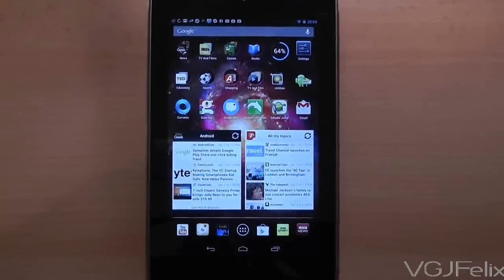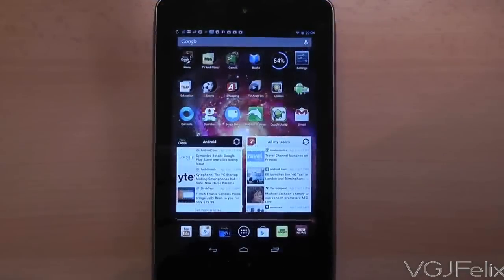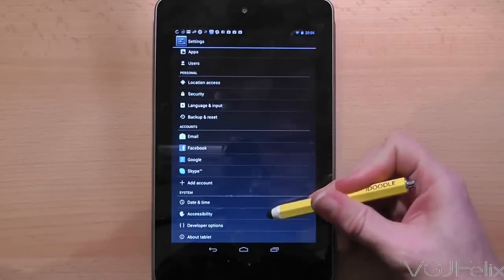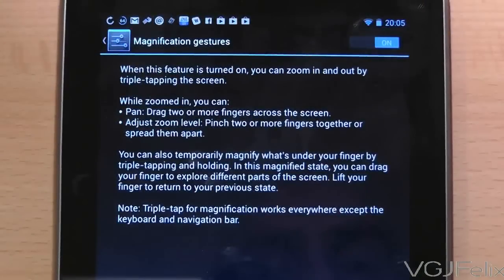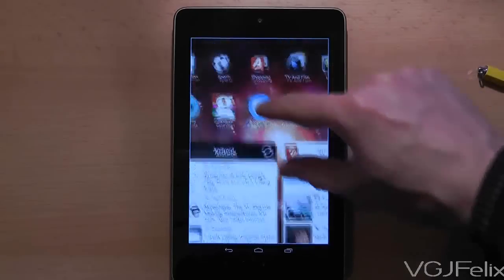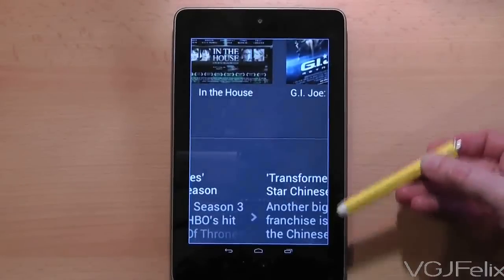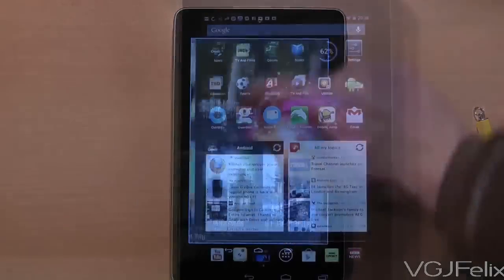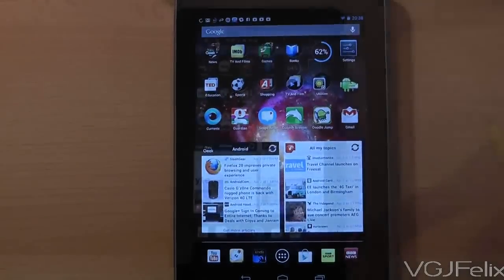Google Nexus 7 Tips - Basics: #53 Triple Tap Zoom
In this video I show how you can enable a zoom function and use it on any screen or any application. I'm not entirely sure how useful it is, but there you go! :)